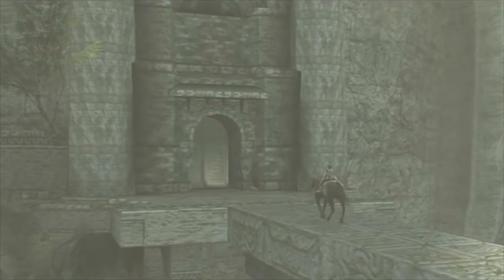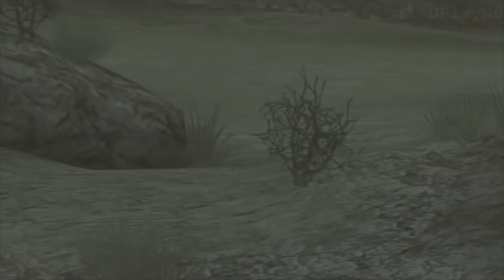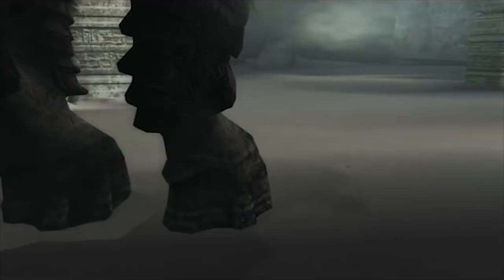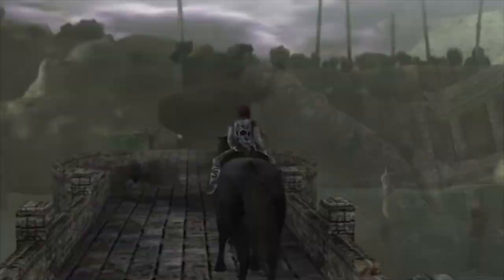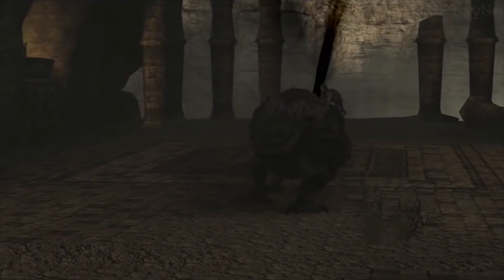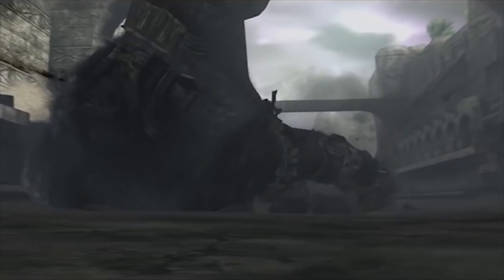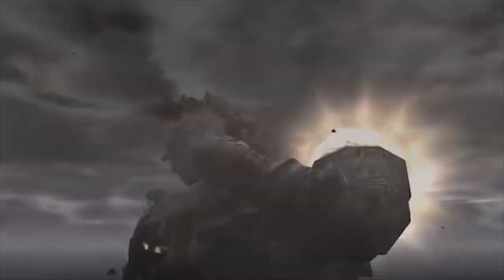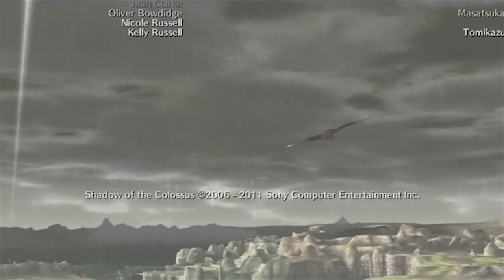The Filmmaking Behind... Shadow of the Colossus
With Episode 6 we are breaking down and analysing the filmmaking techniques behind one of gaming's most iconic piece of cinematic art.

Blazekop12
Trinity
TheShepard256
Shibe Loser
Shadowhite
Red5rainbow
Jordan Earls
Nick Mettauer
Okay Then